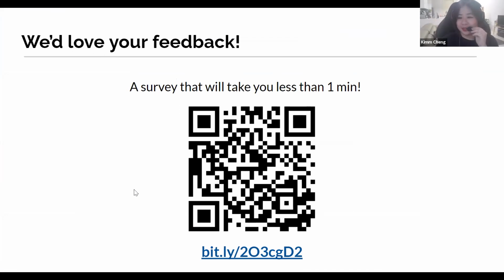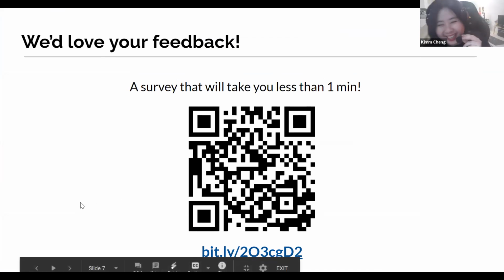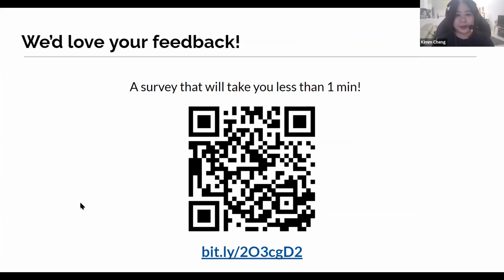Product Design for Product Managers | Product Series #9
What can I expect from the talk?
In this round's Product Talk panel discussion, our panelists from Fave and a product design consultant will be talking about best practices in product design and the role product design plays within the team and process of building a product.
Aspiring product managers, growing product designers and other members of a product team who may want to understand more about product design might find this Zoom fireside chat especially handy!

Agenda
8:00pm - 8:15pm: Introduction to the event
8:15pm - 8:50pm: Panel - Product Design for Product Managers
8:50pm - 9:10pm: Q&A
9:10pm - 9:20pm: Fun Quick Answering
9:20pm - 9:30pm: Wrap up

Speakers
Leonor Cogneau | Product Design Consultant
Leonor is a strategic product design consultant focusing on apps and web products.
A former UI/UX Lead at Aleph Labs, she has helped delight millions of users with products such as MyDigi (MY), RinggitPlus (MY), UOB Mighty (SG), or ING (PH).
She teaches User Experience at Nanyang Technological University (NTU).
Rachel How | Senior Product Designer, Fave
Rachel is a self-taught product designer at Fave, a fintech, merchant deals and loyalty platform. She believes in generalists, self-learning and thoughtful design.
Beyond work, she writes her newsletter at rachelhow.com and builds Malaysians Who Make, a local maker community. She also shares her thoughts on Twitter (@rachelhxw).